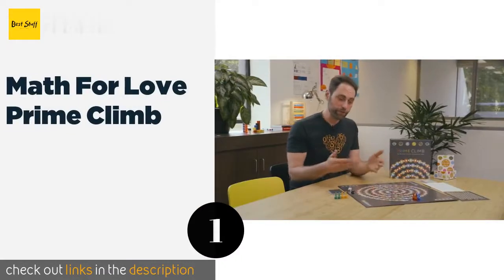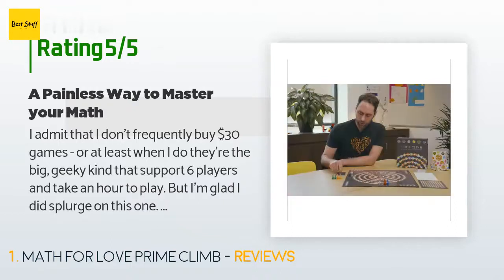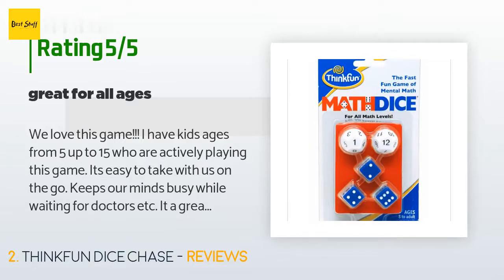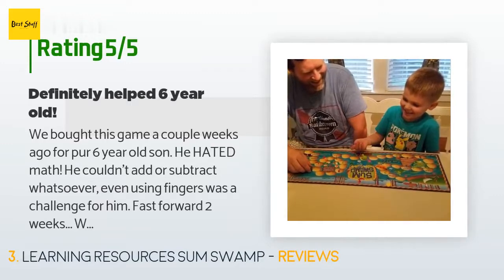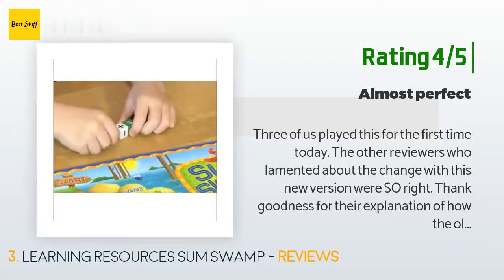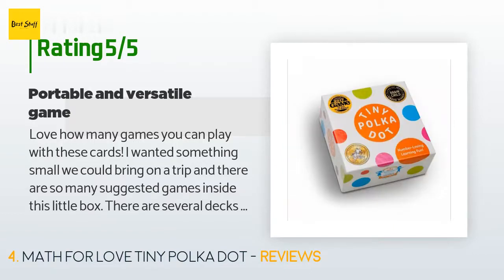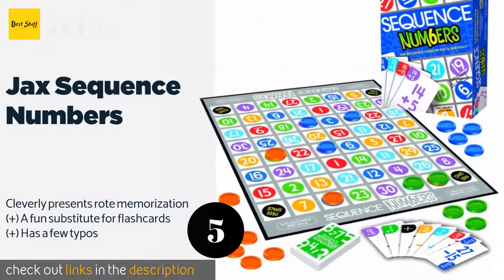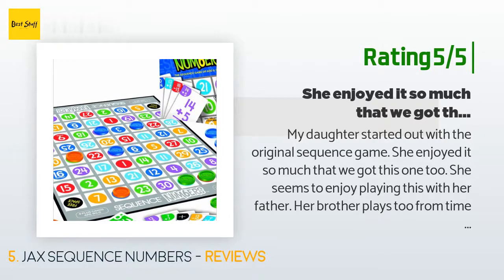🌵5 Best Educational Math Games 2020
1 - Math For Love Prime Climb:
✅ Amazon US
🌏 Amazon International

2 - Thinkfun Dice Chase:
✅ Amazon US
🌏 Amazon International

3 - Learning Resources Sum Swamp:
✅ Amazon US
🌏 Amazon International

4 - Math For Love Tiny Polka Dot:
✅ Amazon US
🌏 Amazon International

5 - Jax Sequence Numbers:
✅ Amazon US
🌏 Amazon International